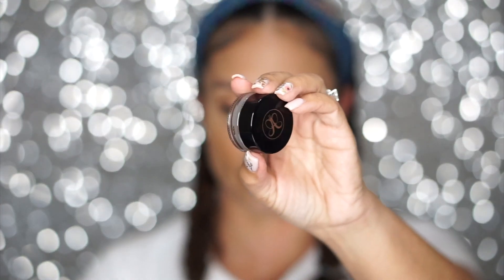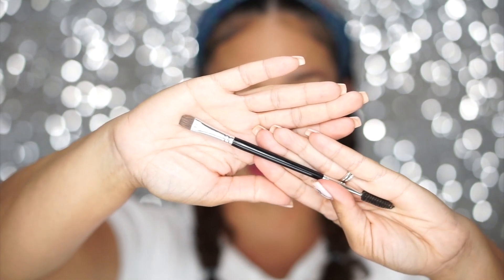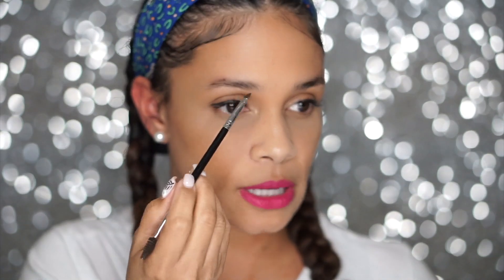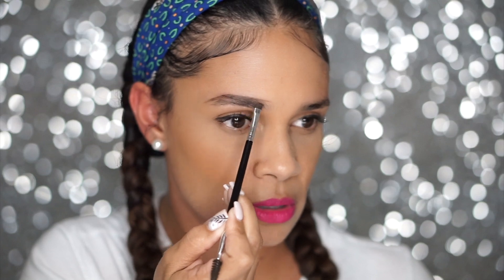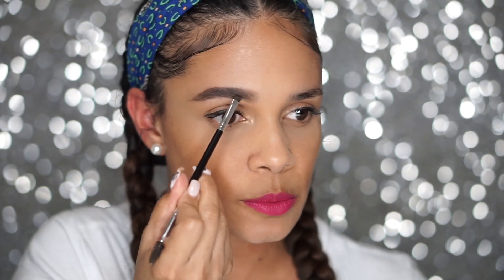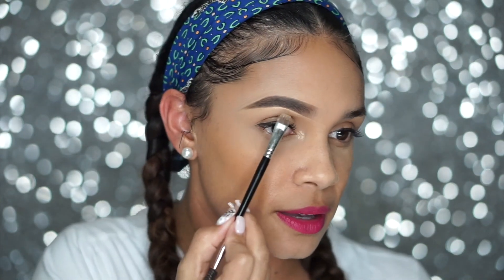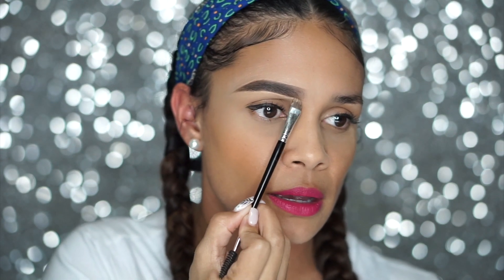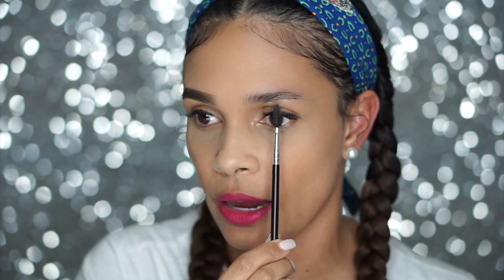Makeup Tutorial: How To Do Your Eyebrows For Beginners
Hey Y'all!

Today's makeup tutorial I will be showing you step-by-step how to do your eyebrows for beginners. I have received a lot of requests for this tutorial and I am so excited to share it with you.

Products Used:

ABH Dipbrow Pomade

UD Naked Concealer

"Feel Good Groover"
by apelayomusic

This video was not paid for by outside persons or brands. All opinions expressed are my own.